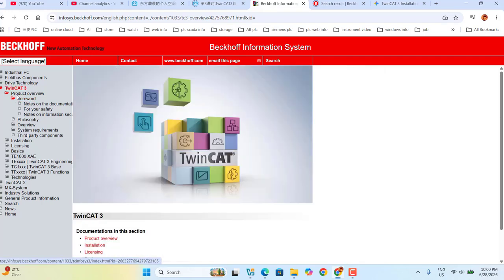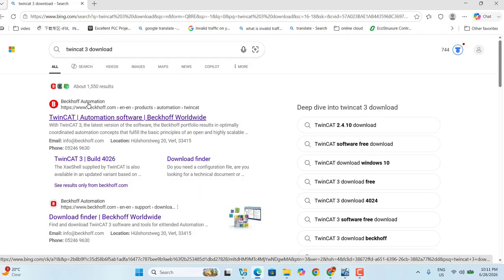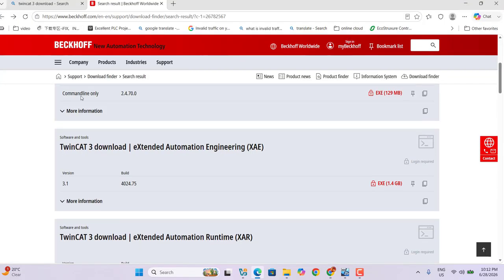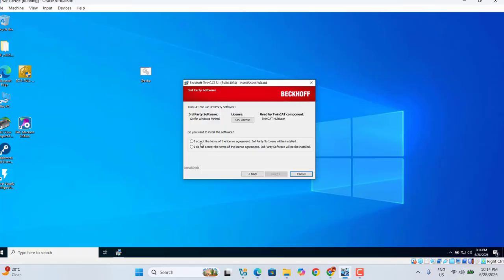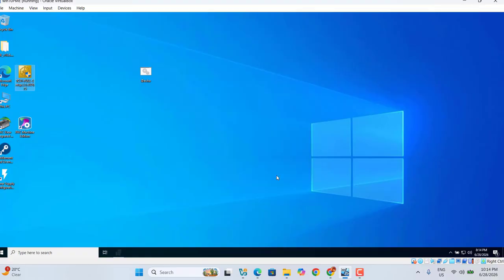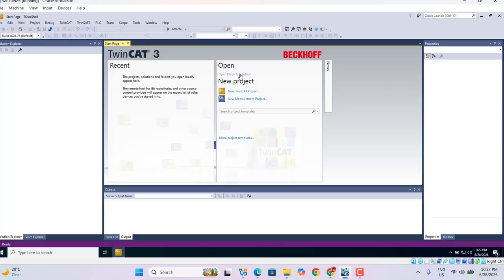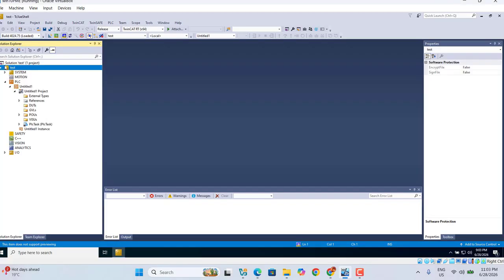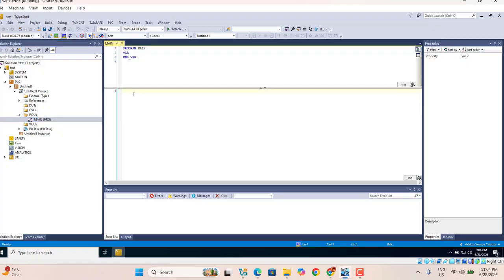Getting Started with Modern PLC Software TwinCAT 3.1: Install & Integrate with Visual Studio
In this tutorial, we will walk through how to download, install, and properly configure Beckhoff TwinCAT 3.1 from scratch. TwinCAT 3 turns your standard PC into a high-performance, modern real-time PLC controller.

A massive advantage of modern automation platforms like TwinCAT 3 is their reliance on standard IT tools—specifically, integrating your PLC programming directly into Microsoft Visual Studio. We’ll cover how to handle the Visual Studio integration (whether you're using an existing version or installing the Visual Studio Shell) so you can start writing your PLC code in a clean, object-oriented environment.

🛠️ Key Topics Covered:
Step-by-step installation settings for a smooth, error-free setup.
Integrating TwinCAT into the Microsoft Visual Studio environment.
Preparing your PC to handle modern, high-performance PLC programming.
If you are a system integrator, controls engineer, or automation student looking to move from legacy platforms to modern, object-oriented PLC architectures, this guide is built for you!